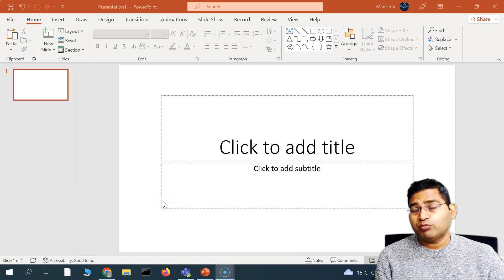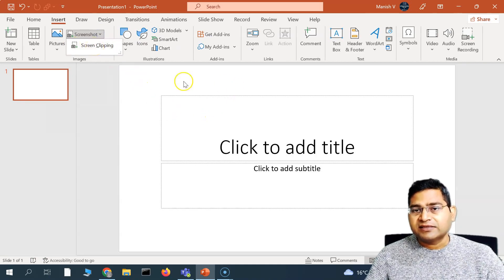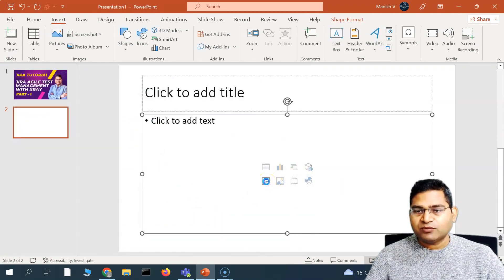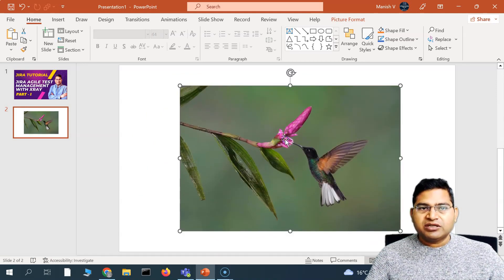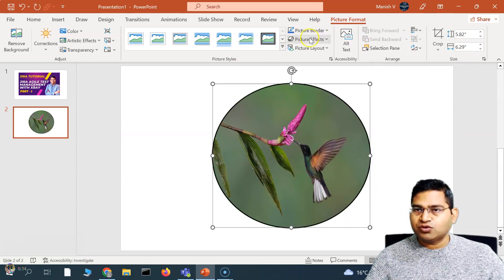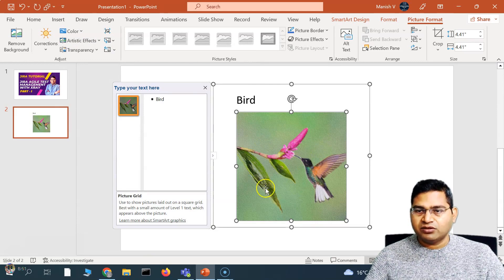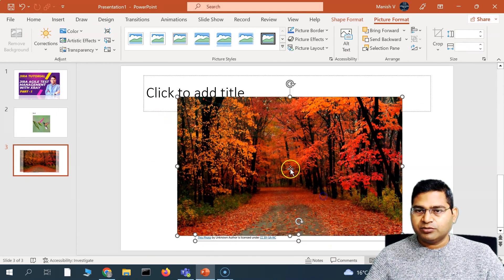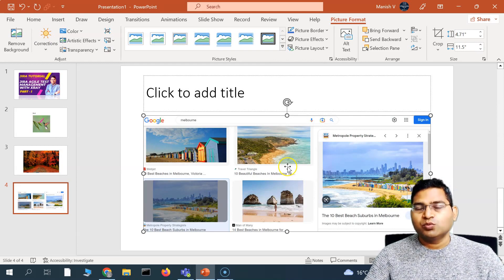How to Insert Picture in PowerPoint | PowerPoint Tutorial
In this PowerPoint tutorial, we will learn how to insert picture in PowerPoint.

This is complete PowerPoint tips and tricks series where I will be covering very important MS PowerPoint hacks and productivity tips.